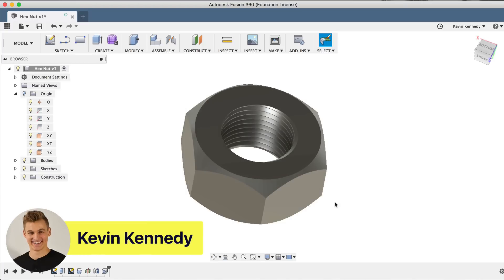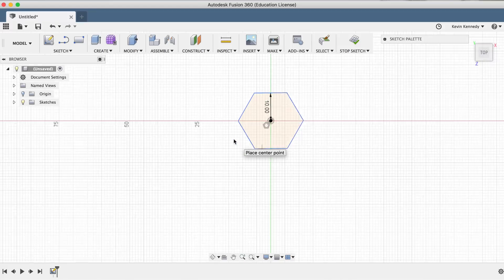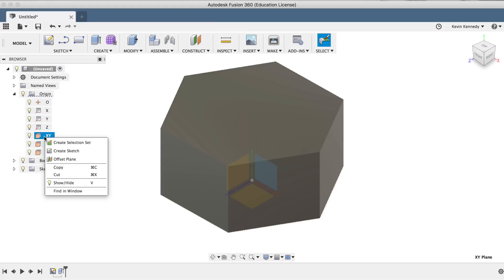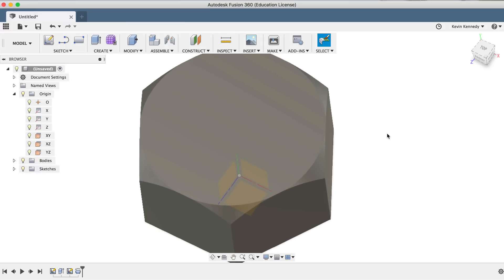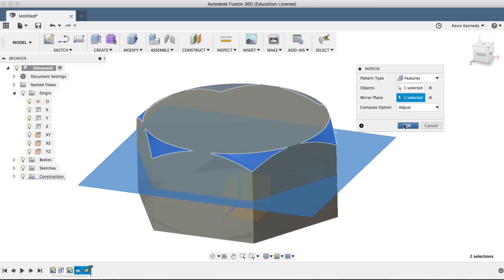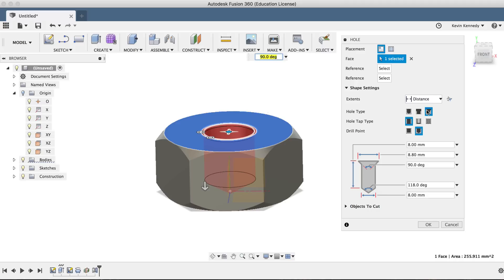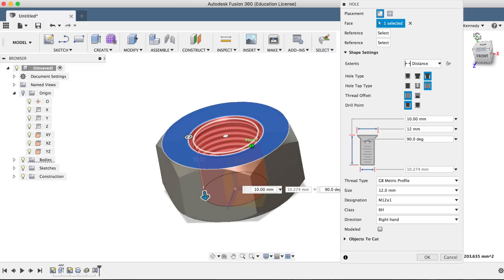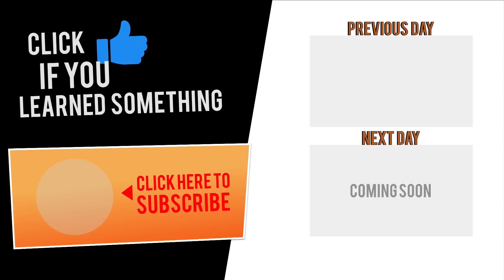How to 3D Model a Hex Nut - Learn Autodesk Fusion 360 in 30 Days: Day #6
Welcome to Day #6 of Learn Fusion 360 in 30 days. In this tutorial, I’ll show you how to 3D model a hex nut. You’ll learn how to: use the polygon sketch tool, create a midplane, use the mirror feature, and use the hole feature.

[Making CAD education accessible]
2.

TUTORIAL RESOURCES
1. Demo Files & Reference Images
2. Checklist for F360 beginners

USA

TIMESTAMPS
0:00 - Create a Hex Nut in Fusion 360
0:38 - Polygon sketch
2:34 - Create a midplane
3:49 - Mirror feature
4:44 - Hole feature